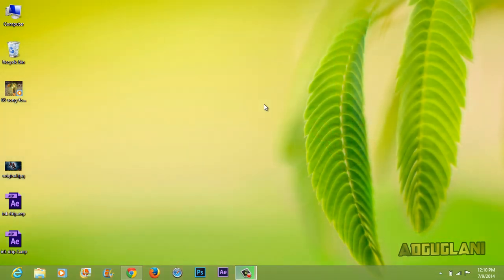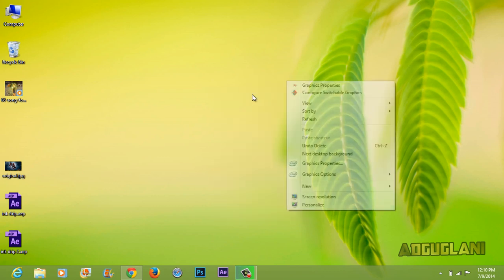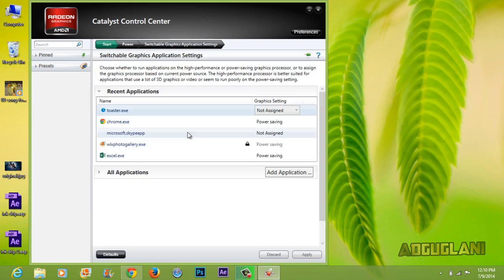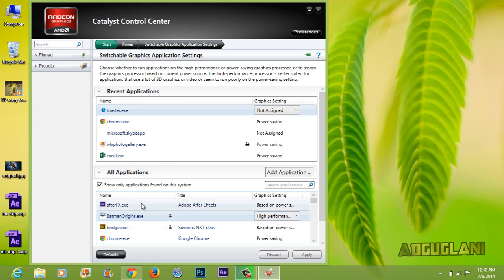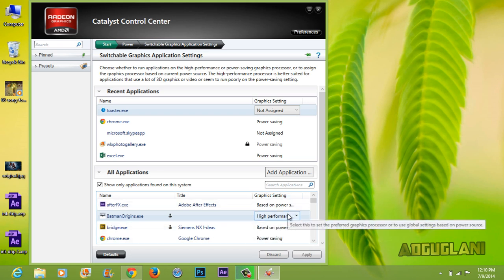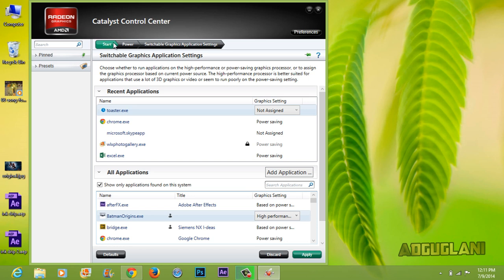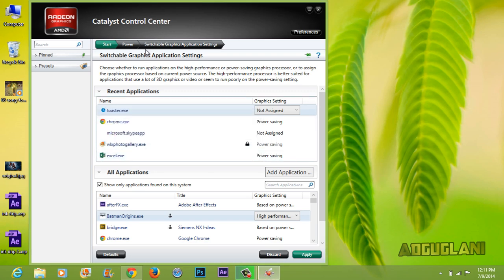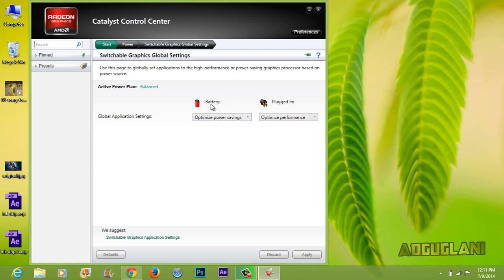Switch between DEDICATED and INTEGRATED graphics(AMD/Intel)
How to switch between Dedicated and Integrated GPUs for AMD and Intel

My PC specs - Dell Inspiron 15r 5537 - core i7 4500u, amd radeon hd 8850m / intel hd 4400, 8gb ddr3 ram